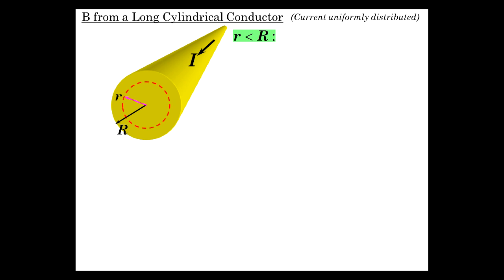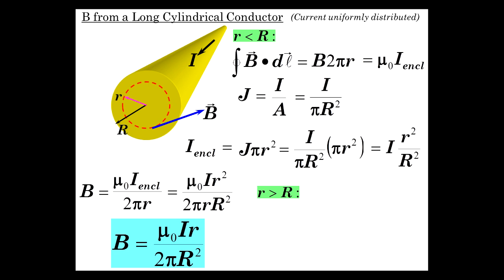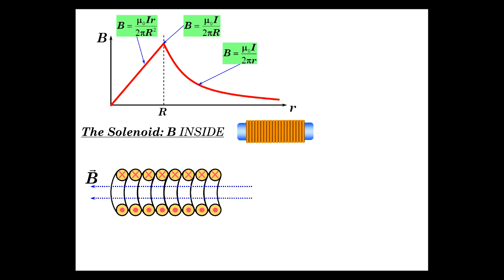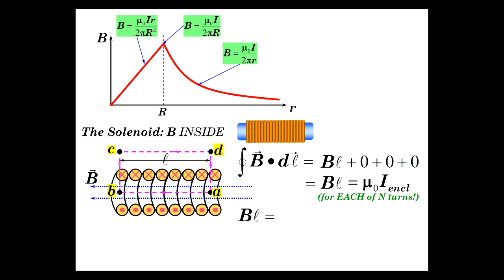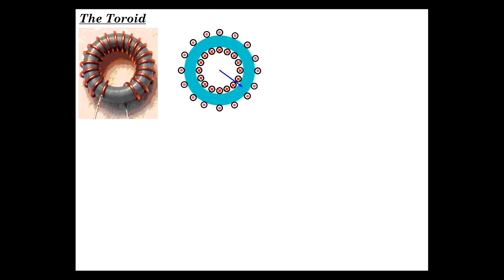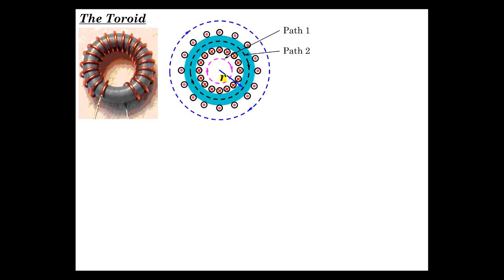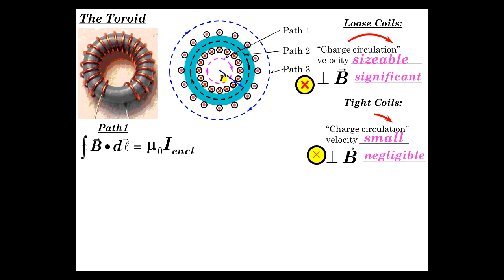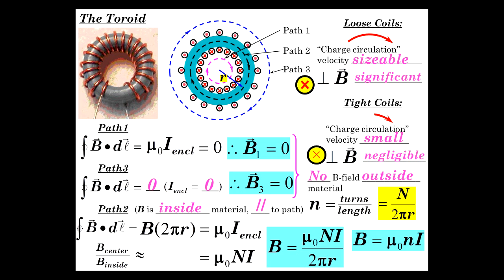B Field Sources Part 5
Using Ampere's Law to determine the magnetic field inside a conductor with uniform current.  Also, the magnetic field of a solenoid and torroid